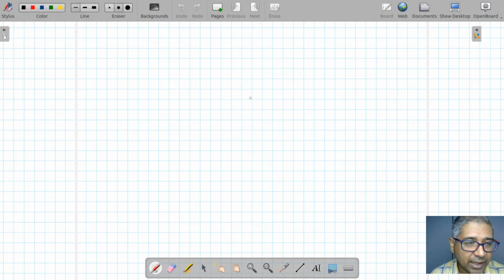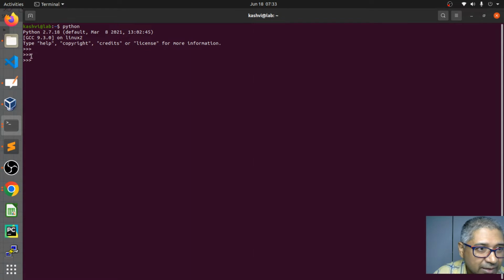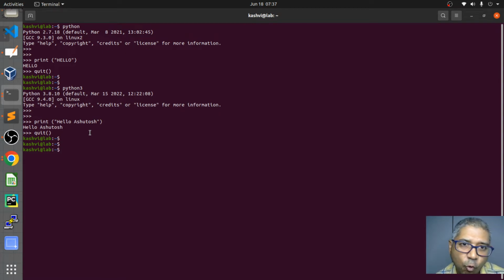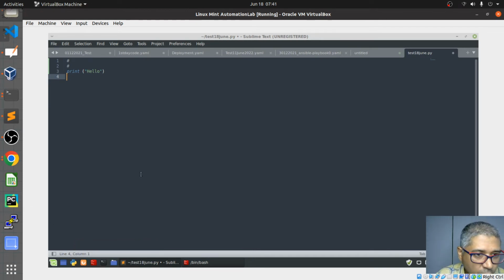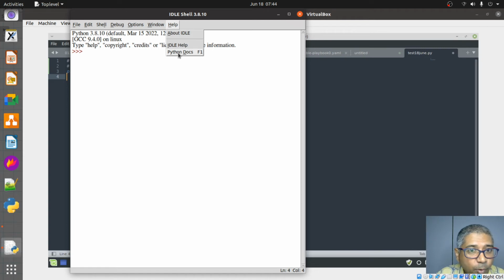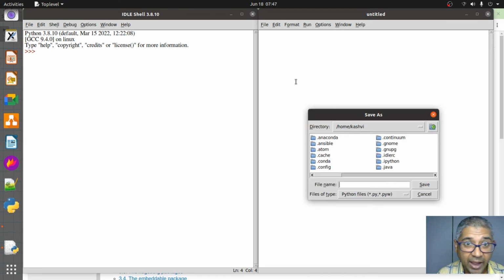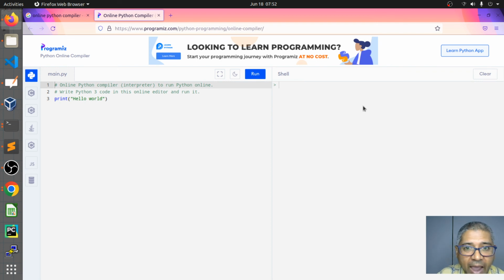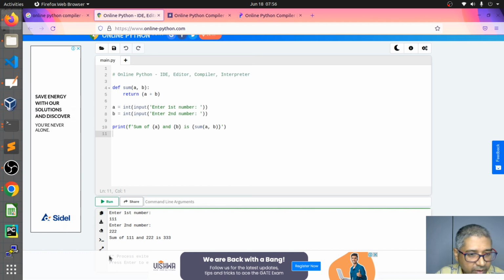37) 2022 06 18 07 28 45 Documentions for Python3, Sublime-text and Idle How to use these editors.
Availability of python versions 2 & 3, Documentions for Python3, Explore python2 & python3, What are python3 editors? Sublime-text  and Idle How to use these editors, What are the other options as an Online python editors.